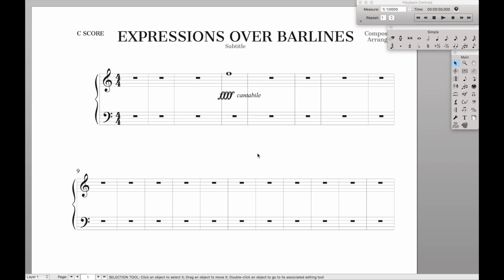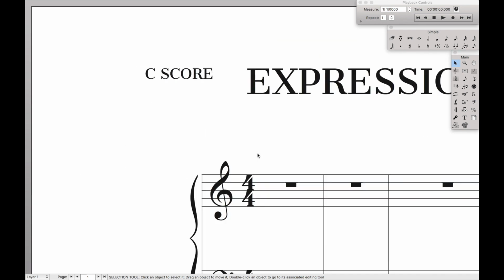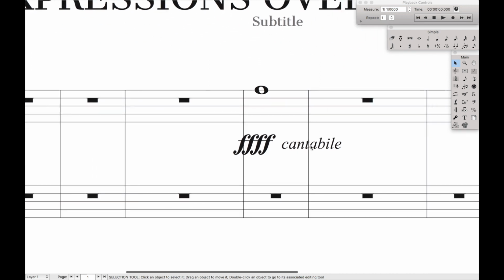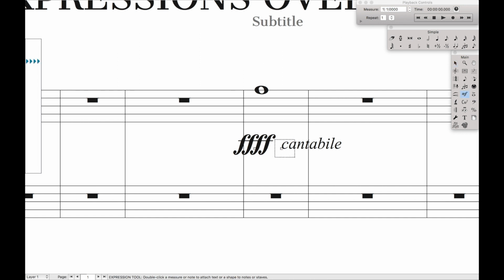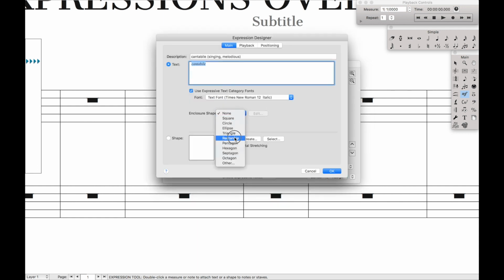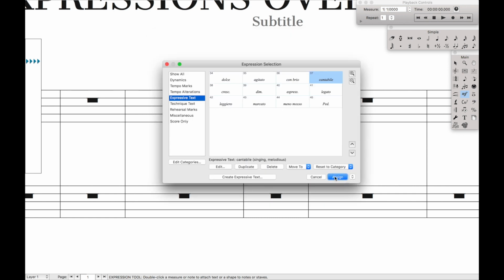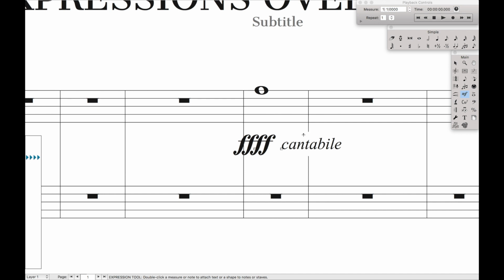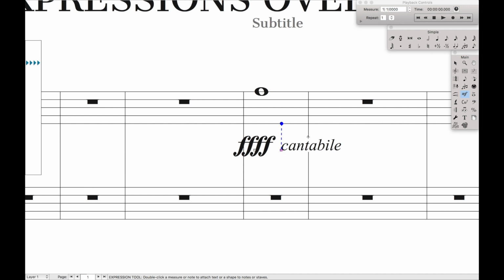Fix Expressions over Barlines | Finale Superuser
This is how to avoid collisions between barlines and expressions in Finale 25.